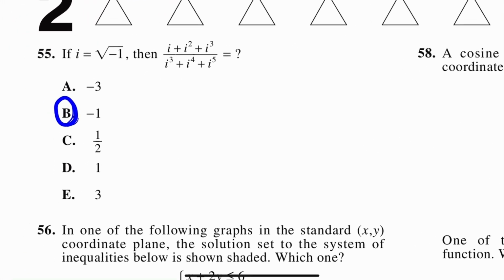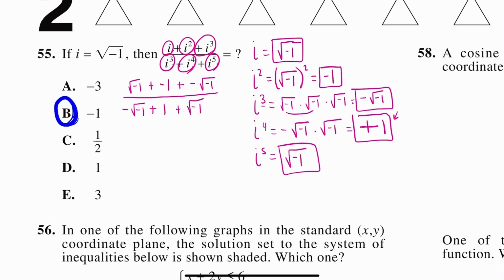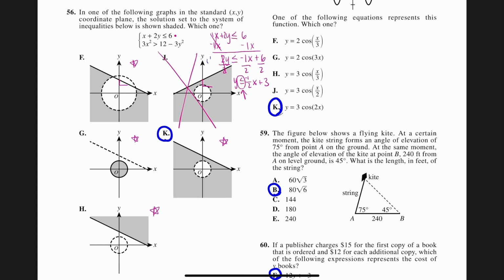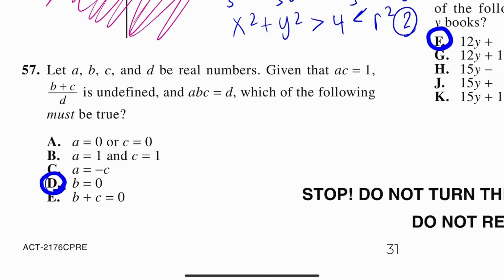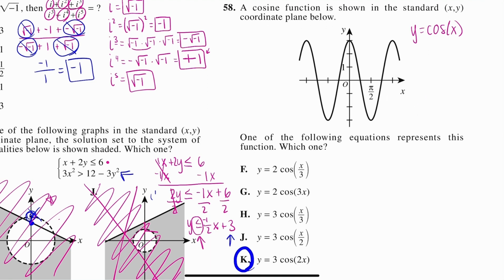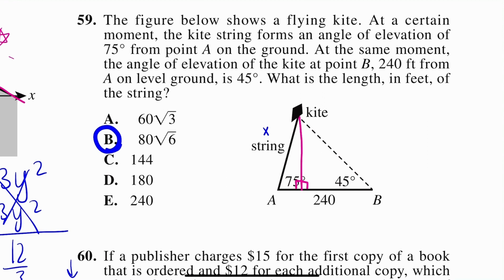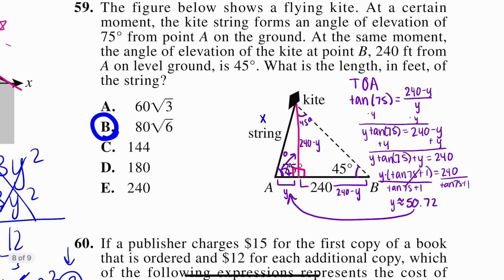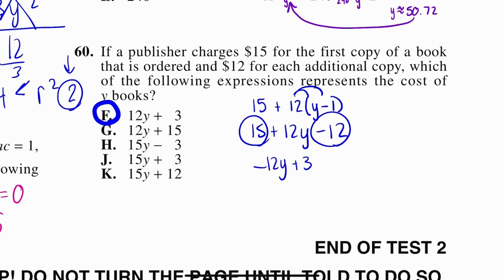2022-2023 ACT Practice Test Math Section Tutorial Part 8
This is the eight page of the 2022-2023 math section practice ACT test linked below! I hope this helps!

Just a note on number 58 because I feel it wasn’t clear: the period formula is 2pi / the period of the function x which in this case is pi. So 2pi / pi x is 2x!